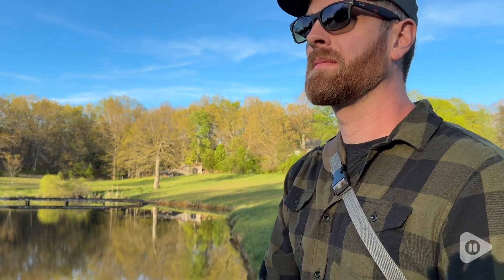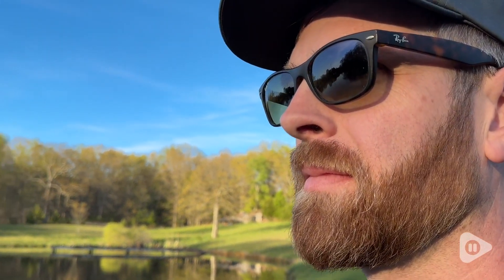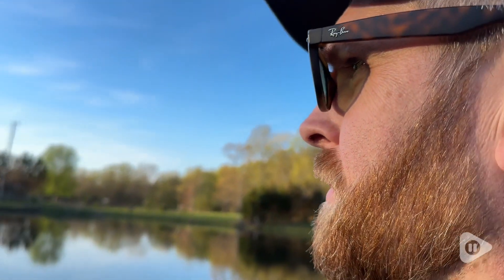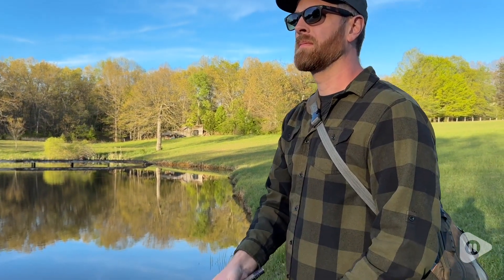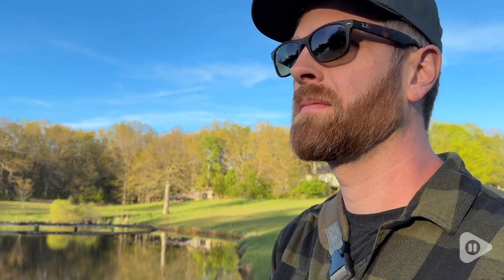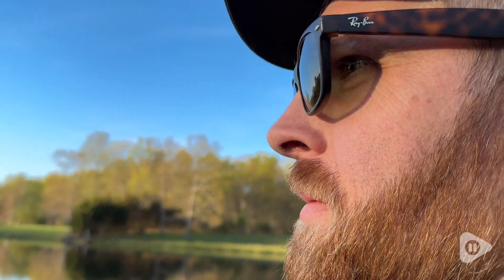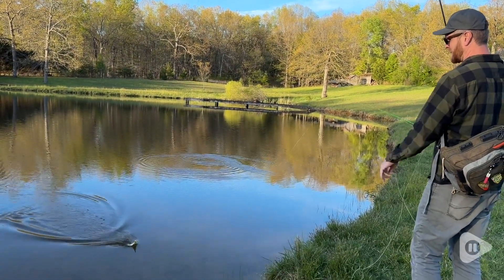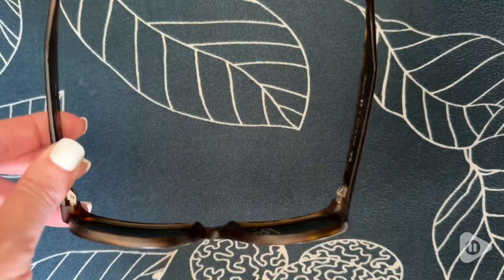Ray-Ban Wayfarer Sunglasses | Our Point Of View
Ray-Ban Wayfarer Sunglasses

100% UV PROTECTION: To protect your eyes from harmful UV rays, these New Wayfarer sunglasses are polarized and coated with 100% UV protection. The 55 mm x 41 mm lenses are durable and polarized.
POLARIZED SUNGLASSES: The Ray-Ban New Wayfarer sunglasses feature the legendary Ray-Ban polarized lenses that improve clarity and contrast, while reducing glare and eye-strain. Made from high-quality scratch-resistant glass.
UNISEX RAY-BAN SUNGLASSES: The classic Ray-Ban Wayfarer is a fashionable, comfortable, and strong pair of Ray-Ban sunglasses made for both men and women. The combination of the durable plastic frame with crystal green glass lenses is legendary.
DURABLE ACETATE FRAMES: Ray-Ban unisex polarized sunglasses are exceptionally durable. The frame is made from lightweight and strong acetate. The bridge measures 18 mm, and the arms are 145 mm for an easy, comfortable fit.
MULTIPLE SIZE OPTIONS: Choose from a variety of size options including 52mm, 55mm or 58mm.
CASE & LENS CLOTH INCLUDED: Each pair of Ray-Ban sunglasses come with a case and lens cloth to clean and protect them from scratches and damage.